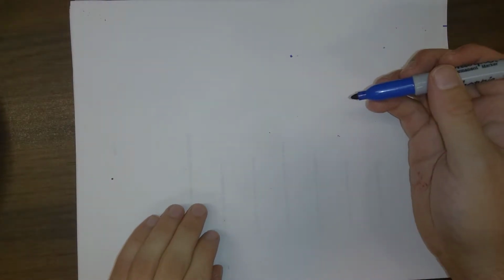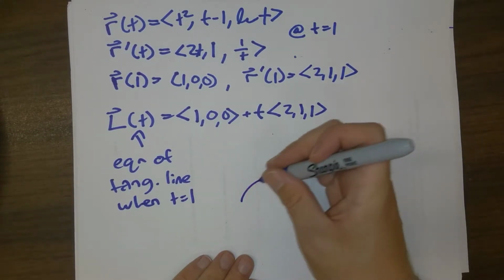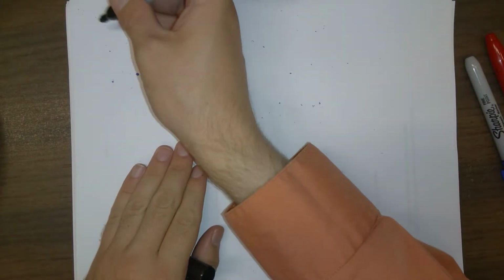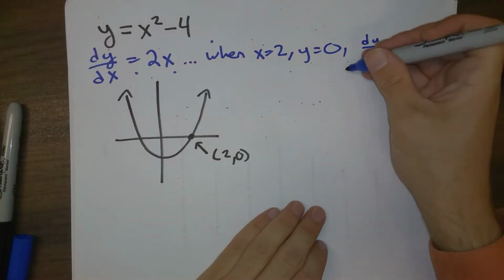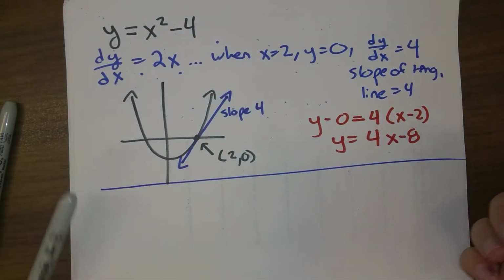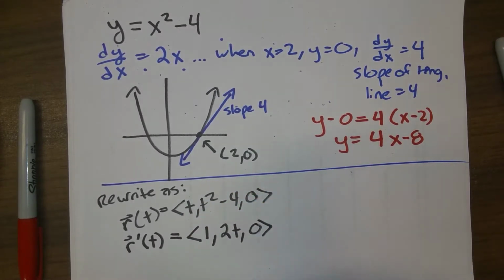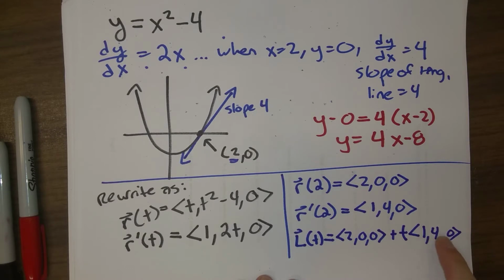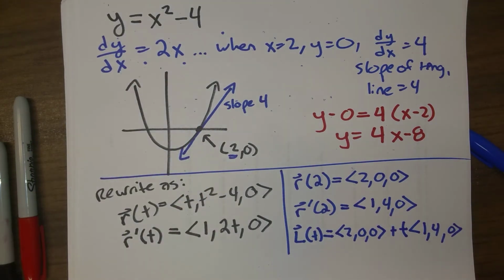13.2: Derivative as slope and tangent vector of tangent line